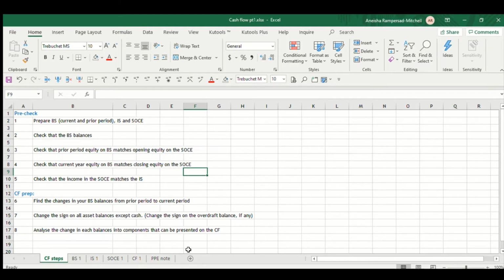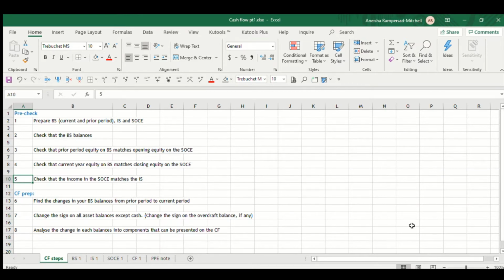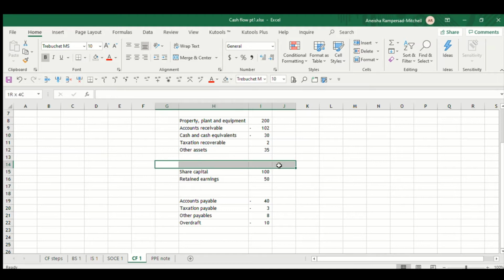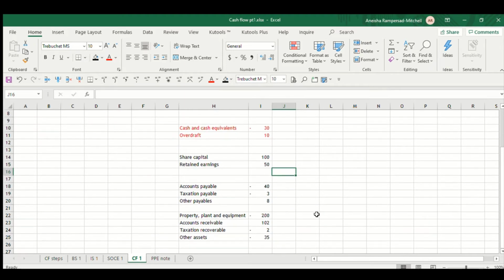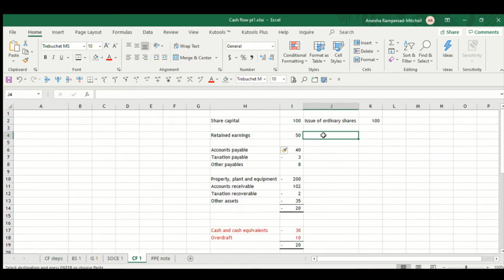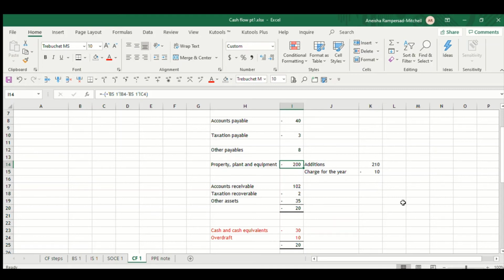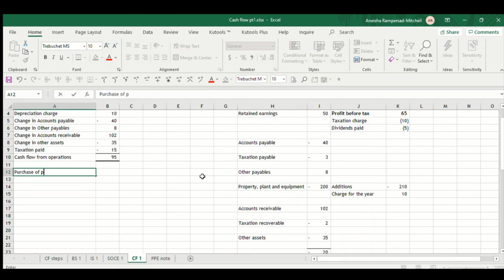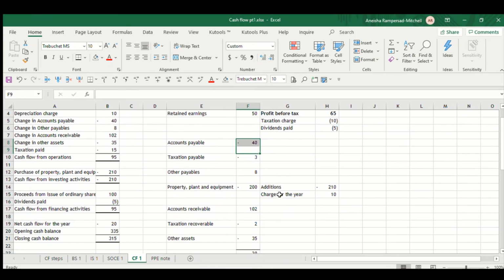Fix cash flow errors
This method will show you how to easily create a cash flow that is guaranteed to balance.